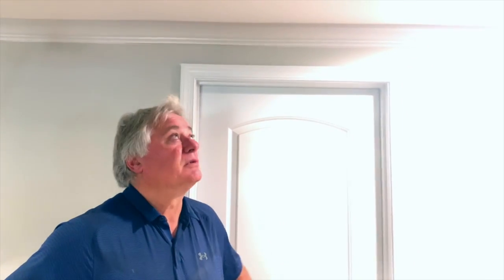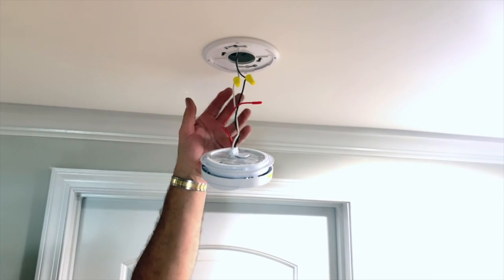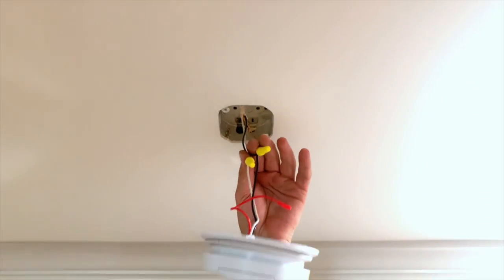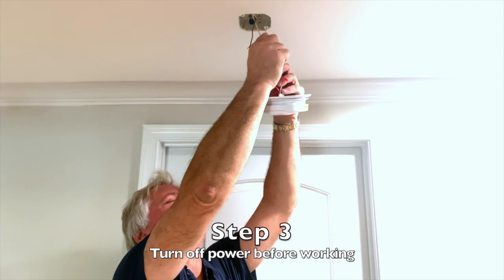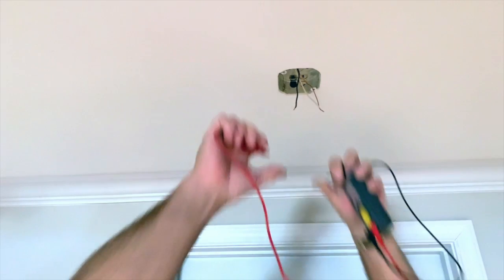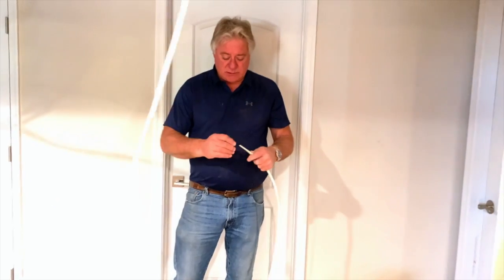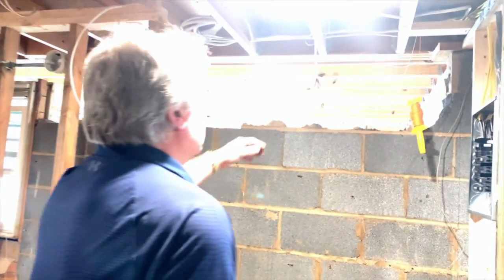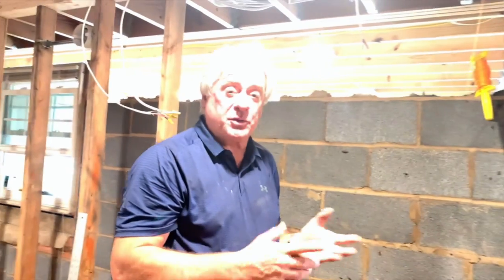How to Wire Multiple Station Smoke Detectors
This video shows you how to put all the smoke detectors in your home onto one circuit with 14/3 wire. If one goes off, they all go off--which is what you want.